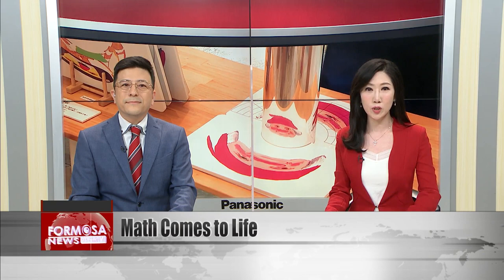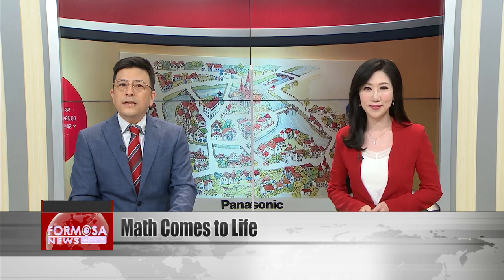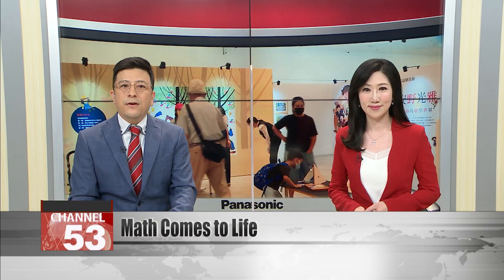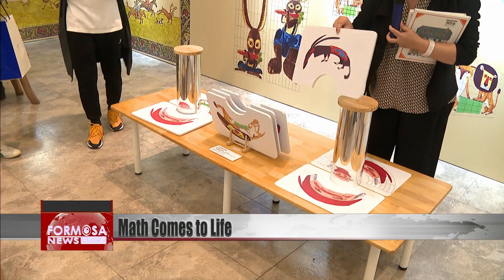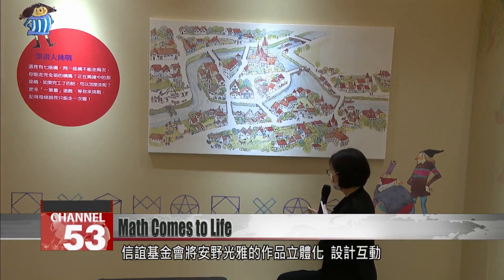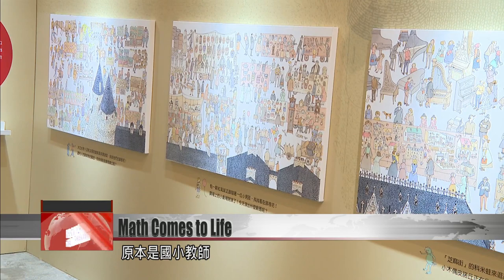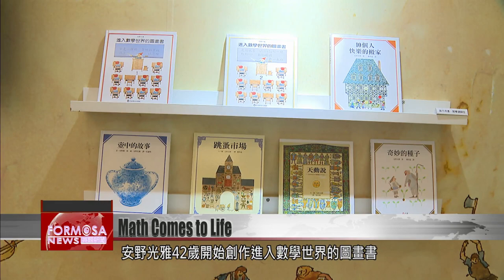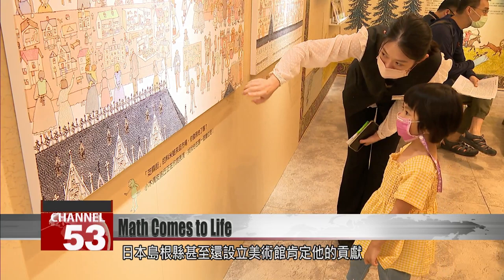Math and art come together for kids in new exhibition of Mitsumasa Anno’s work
A new exhibition brings math and art together for children this summer. The picture books of Mitsumasa Anno are famous for making math into a game. His books are now 3D exhibits, that kids can work out for themselves, in this project from the Hsin Yi Foundation. Parents say it''s a great way to get kids exploring science and math while having fun.

A colorful children’s book springs off the page with the help of a little optical trick. The late Mitsumasa Anno was a master at bringing math to life for small children with his surprising picture-books. Now the Hsin Yi Foundation is bringing those books into this 3D interactive exhibition.

Mother
I think there’s a lot here. It’s fun but it also helps children learn basic math and science concepts. It’s great, you can bring your kids here in the summer vacation and learn math too, so it’s quite a meaningful way to play with them.

Child
I’m happy. We played with the magic mirror and we made a triangle.

Mitsumasa taught at an elementary school in Japan, before, at the age of 42, starting to create children’s books that brought art and math together. His detailed, careful drawings explain tricky math in easy ways. He won the Hans Christian Andersen Medal for his “lasting contribution to children''s literature”, and a museum in Shimane Prefecture commemorates his life and work. His books have been popular in Taiwan for 40 years and inspired many math teachers and children along the way. The exhibition hopes to make math accessible for kids who might think it’s daunting, and encourage them to try their hand at solving puzzles.

Liao Jui-wen
Hsin Yi Foundation COO
They’ve been in Taiwan for 40 years. Many math and science teachers were inspired by these books as children. Through play, children can get out of the box, they can experience it, and they can discover new possibilities.

A mom holds her child’s hand as they find the solution together. Before long, the child is happy to go it alone. These 3D picture books make math from a scary dragon into an exciting game. Definitely a hot destination for parents this summer.